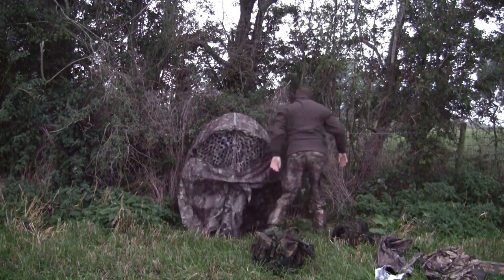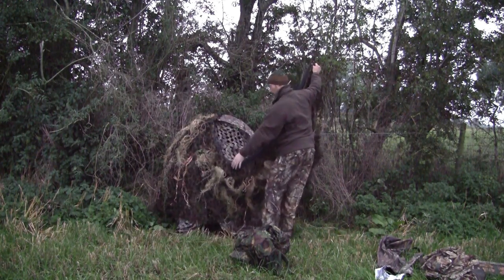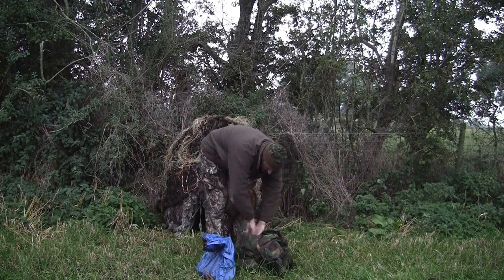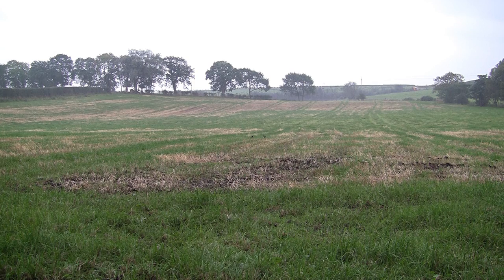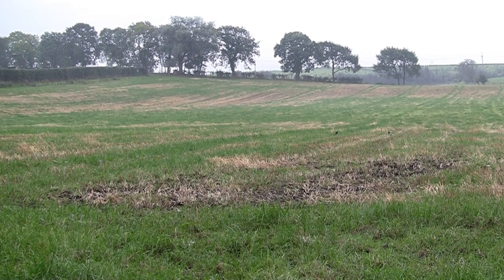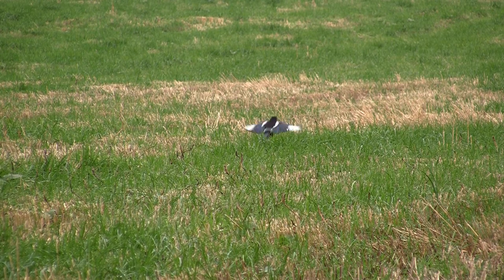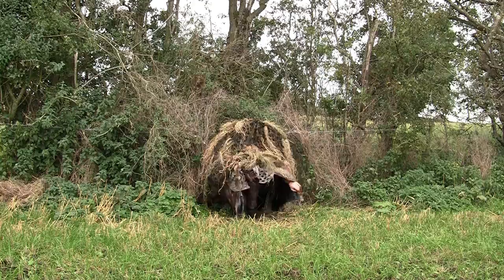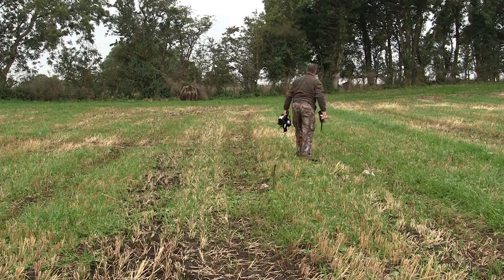Air Rifle Hunting, Decoying Magpies Over A Stubble Field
After trying to decoy some wood pigeons over this field i noticed there was a good few magpies on it so decided to come back and try my hand at decoying some magpies.
Rifle Theoben MFR .22cal 30+ ft/lb
Scope Bushnell 2.5-16x42 Elite Tactical
Pellets .22cal  Bisley Magnums
Hide The (Double Bush) Chair Hide